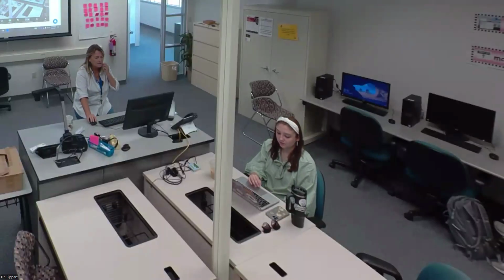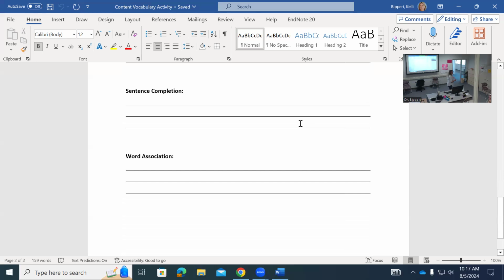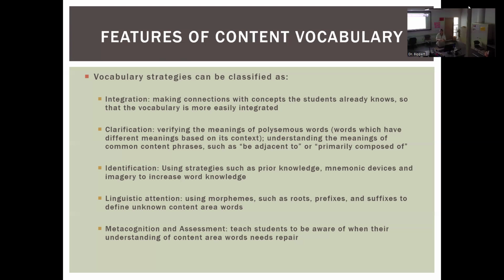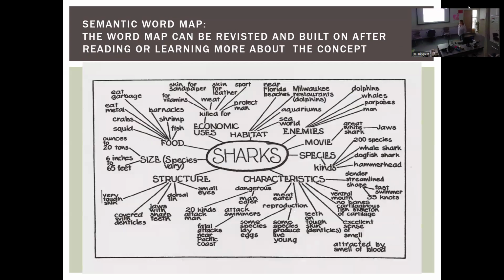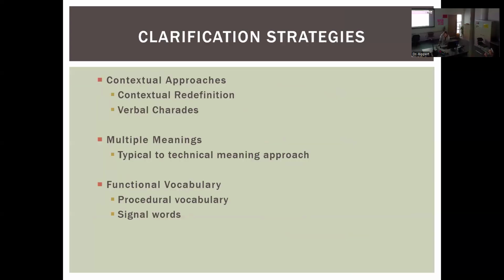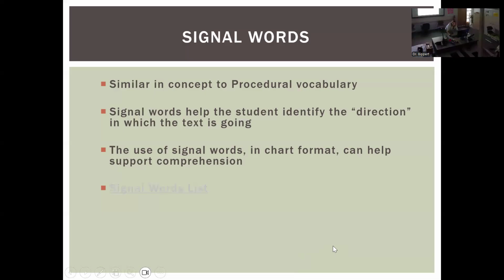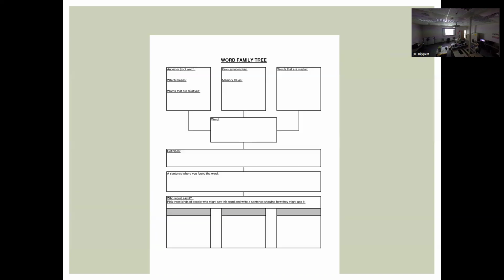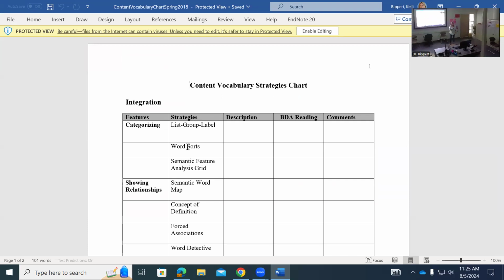READ 3353: Aug 4, 2024